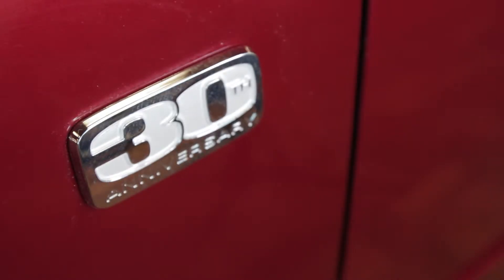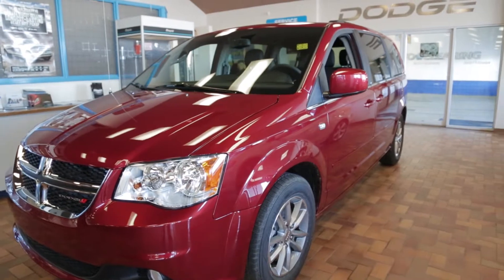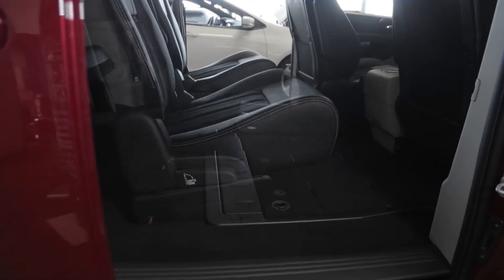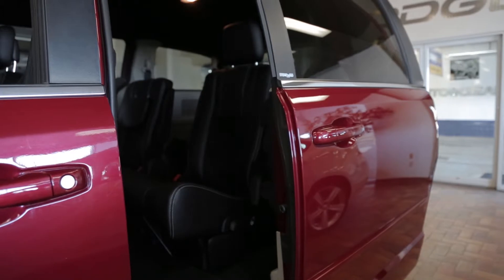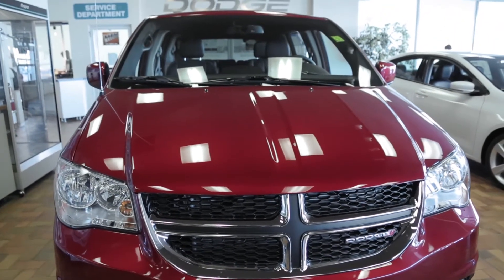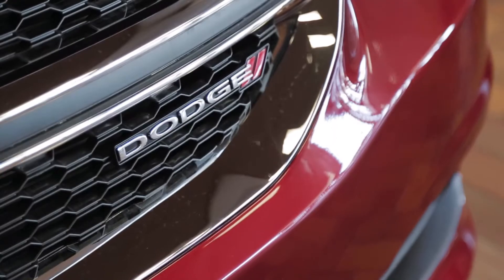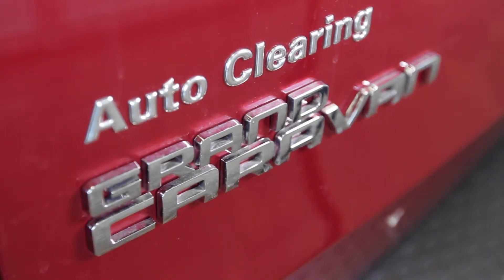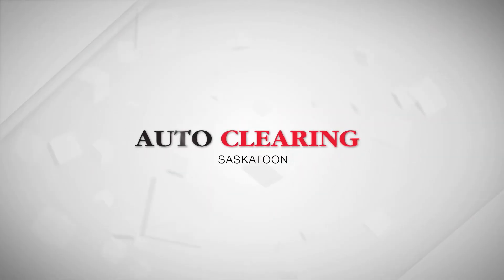2014 Dodge Grand Caravan from Auto Clearing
The 2014 Dodge Grand Caravan boasts an impressive list of options to make sure you and your passengers stay informed and entertained. The available 6.5 inch Multimedia Center features SiriusXM Satellite Radio, a Back-up Camera and Garmin Navigation. As well as an optional dual screen entertainment system with independent Blu-ray video and Bluetooth streaming audio, The Uconnect Hands-free system, allows you to operate your smartphone, and entertainment systems all by voice – so you can stay focused on driving.

Unwavering dedication to your safety has helped earn the Dodge Grand Caravan recognition as a 2013 IIHS Top Safety Pick for its high-strength unibody construction to rain-sensitive wipers and automatic headlamps. As well as the available Blind-Spot Monitoring and Rear Cross-Path Detection System. With 7 models to choose from there is a Caravan that’s perfect for you.

For a more comprehensive look at the 2014 Dodge Grand Caravan visit us in store @ 331 circle drive west in Saskatoon.